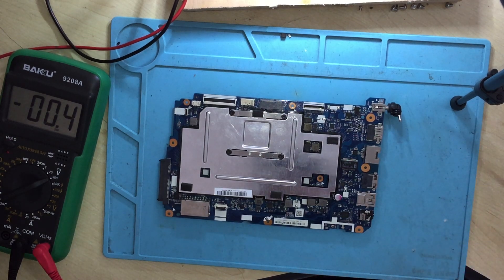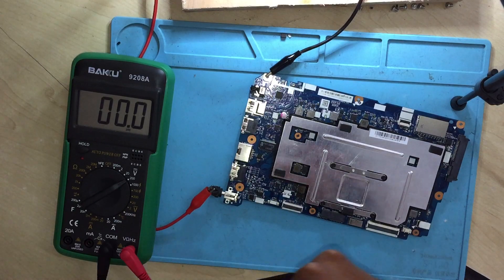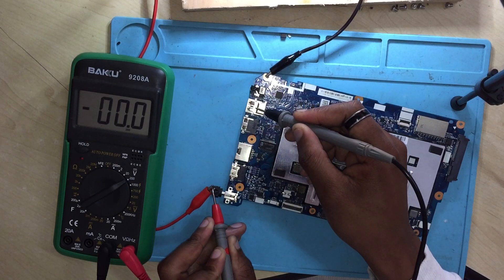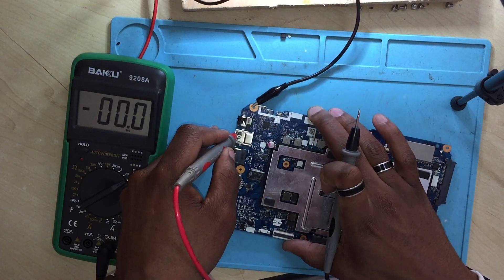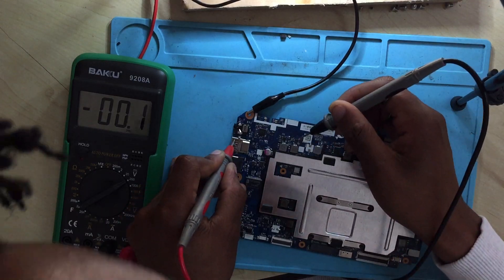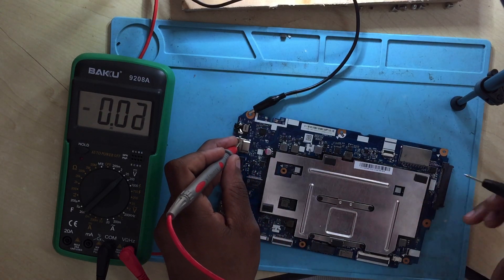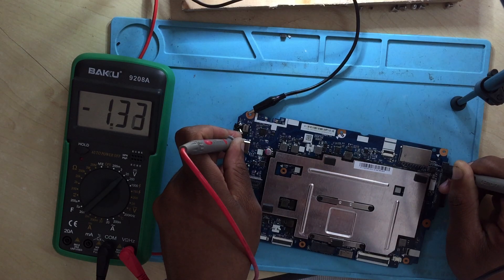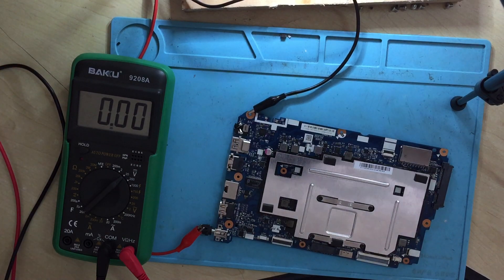How to repair a dead laptop motherboard - Troubleshooting steps - Tips